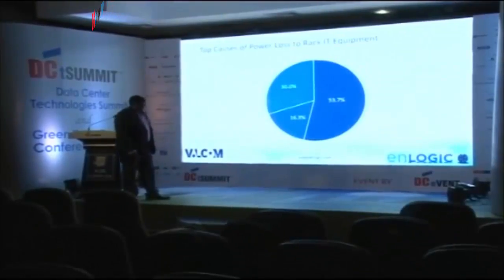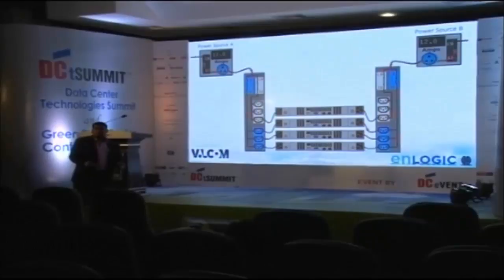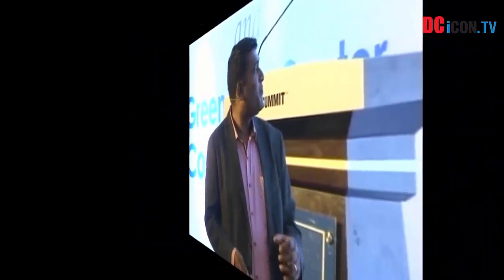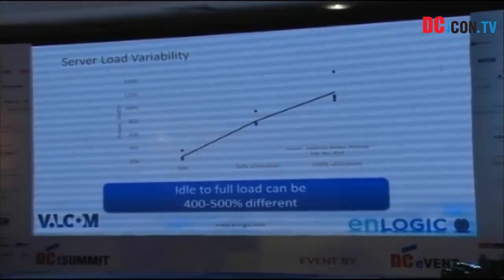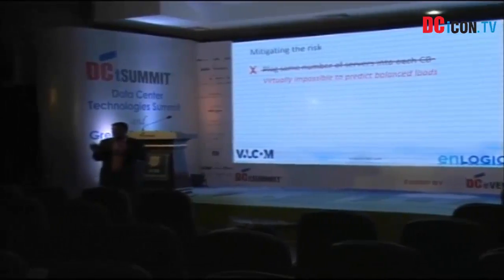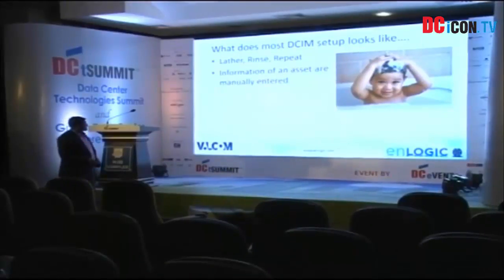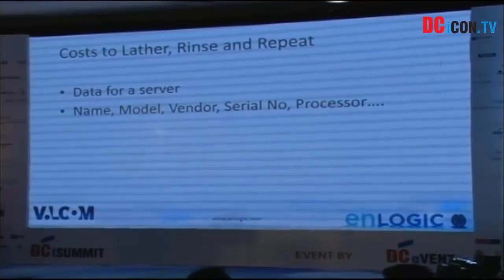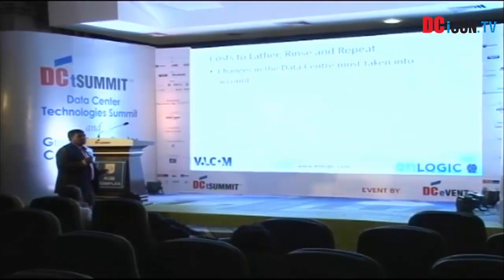Nithyakumar enLogic, DCtSUMMIT 2016